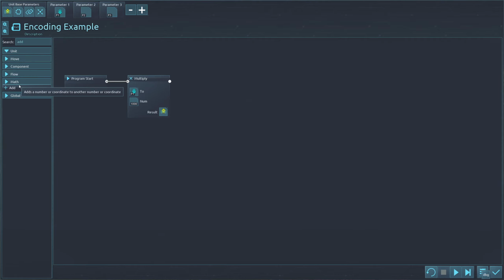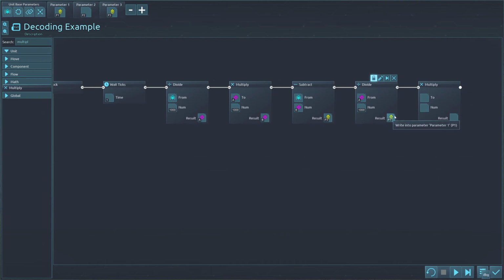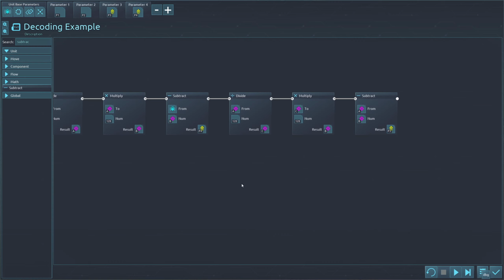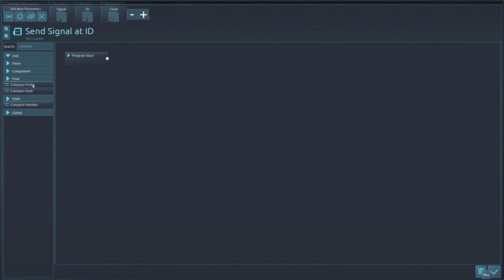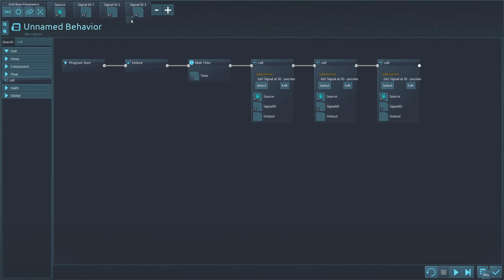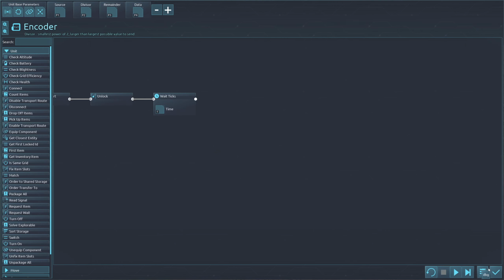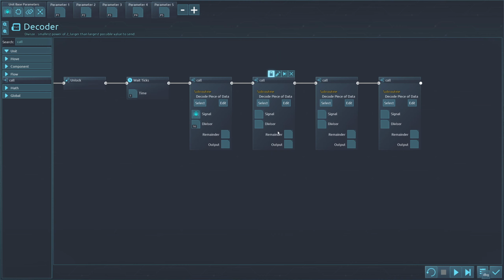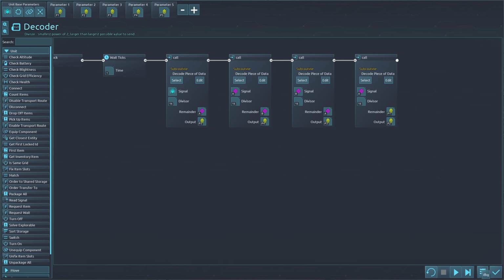[Desynced] [Gen 6 codebase] - Communication basics - Encoding and Cycling